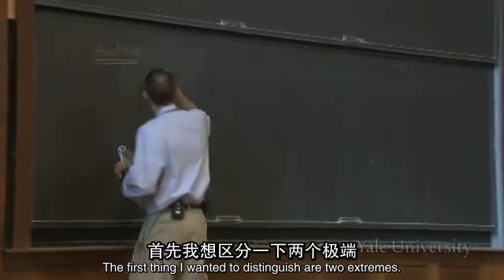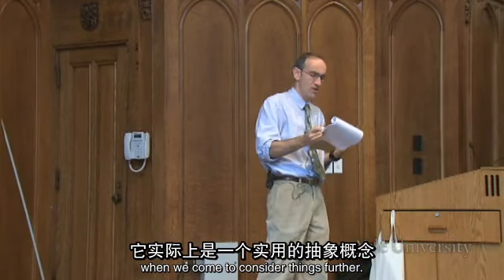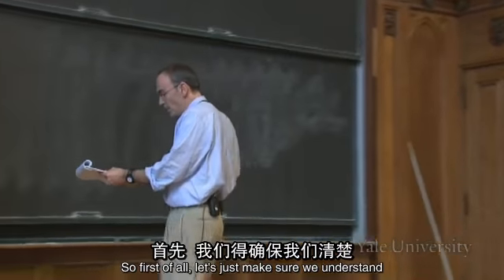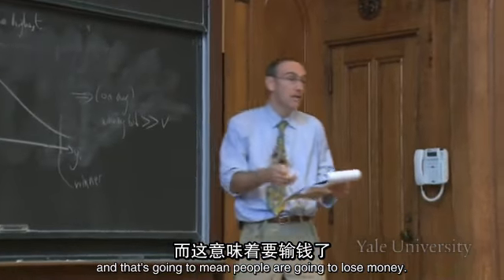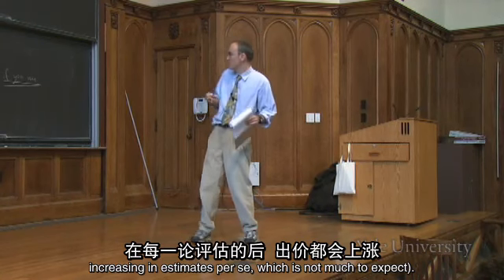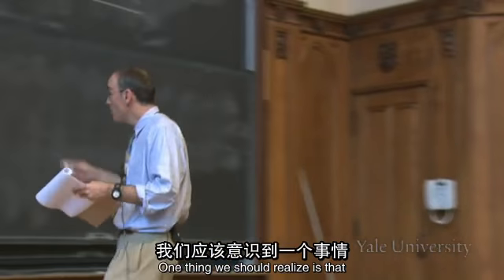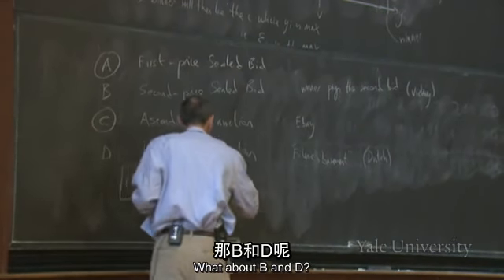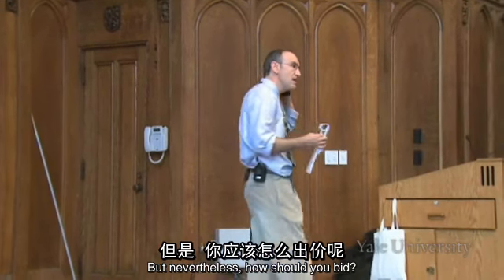耶鲁大学开放课程：博弈论 Open Yale course：Game Theory 24 Chi Eng 640X360 YYeTs人人影视制作